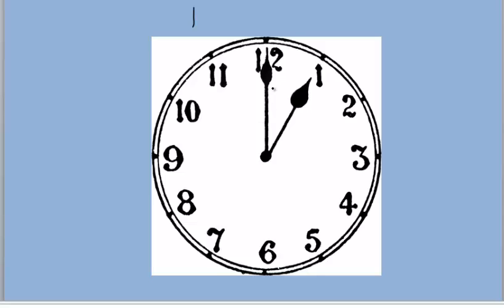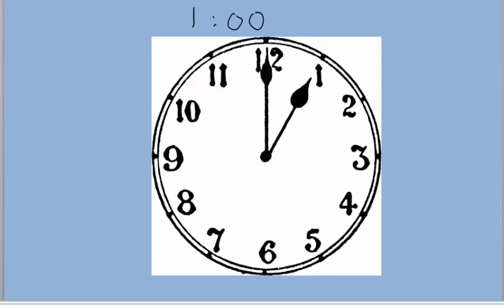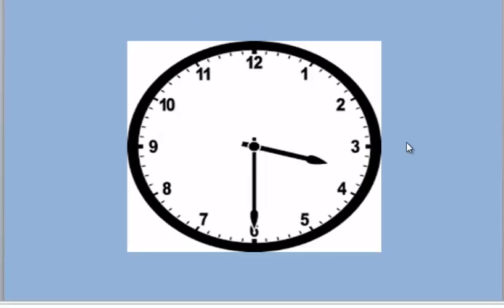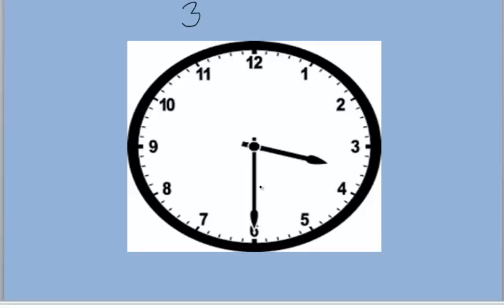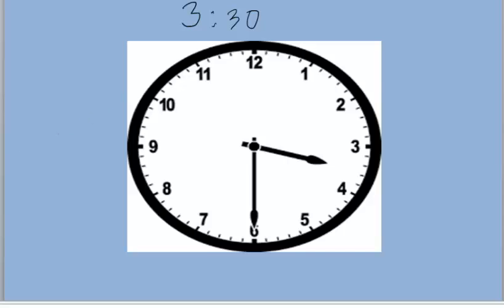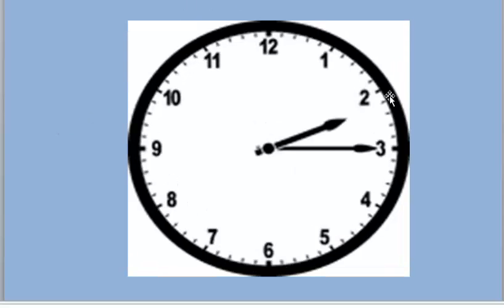reading time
Description